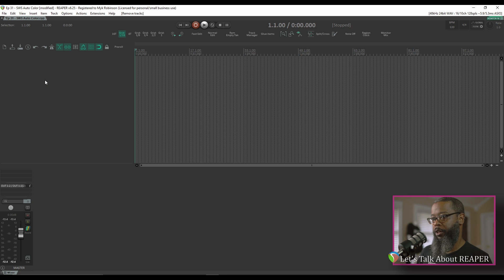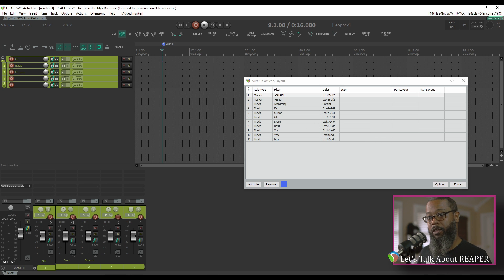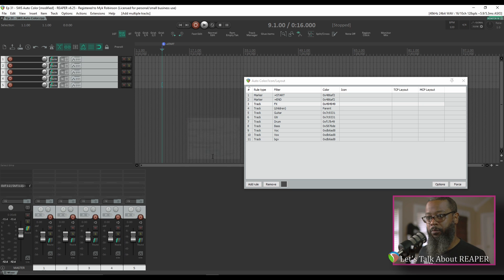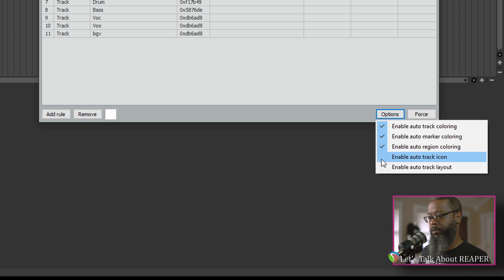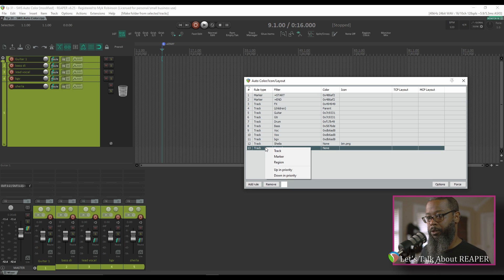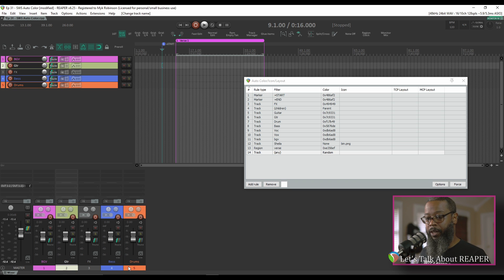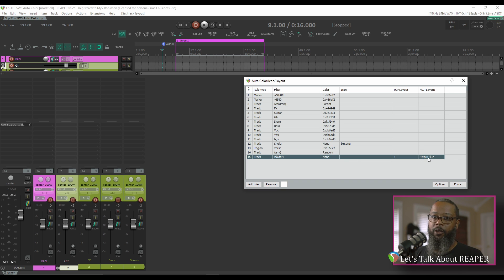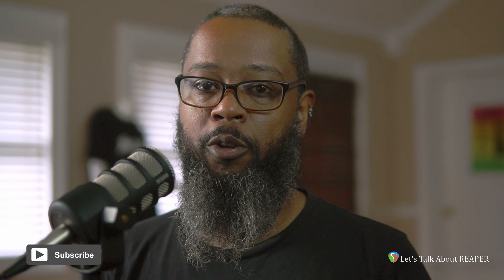SWS Extension: Auto Color/Icon/Layout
In this episode, we'll discus the  SWS extension, Auto Color\Icon\Layout that allows you to easily automatically change track/region/marker colors add track icons, and change the MCP and TCP layouts based on rules you create.